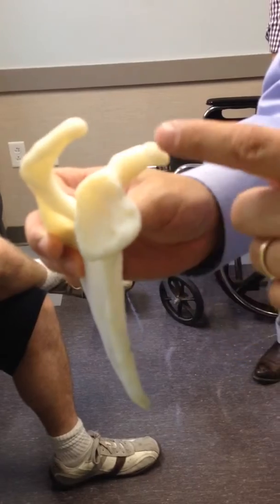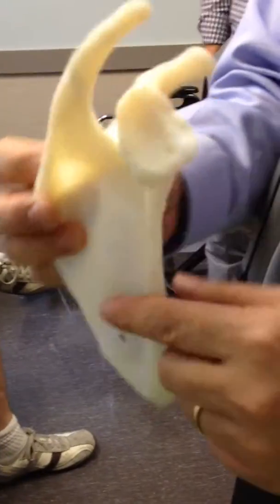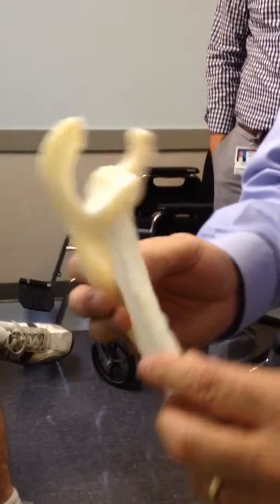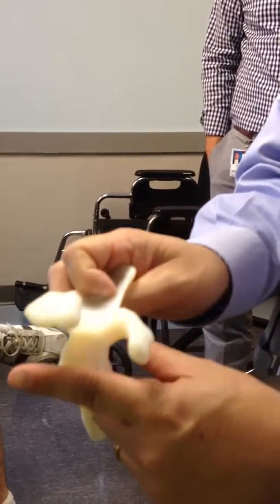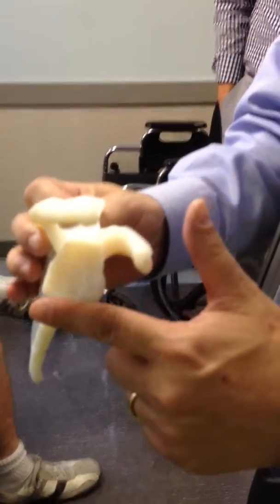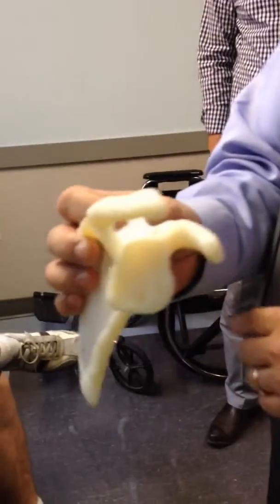DrItamora showed me my totalshoulderreplacement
How I flattened my bone.

 If anybody ever tells you to wait about any surgery they are dumb and don't know what they're talking about because the longer you wait the more damage you cause yourself..

They do not have to live in your body and look what I did to myself. I wore my bones so flat that my arm was not attached to my body I had to use a Belt to keep Attached.

kerlan Jobe is one of the best places you can go to have surgery